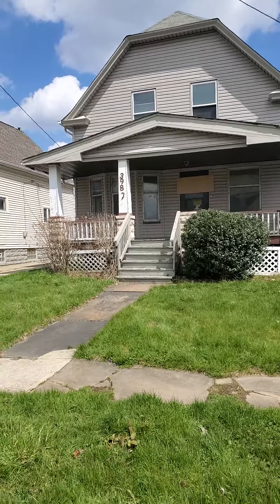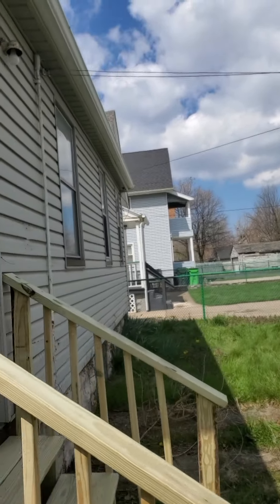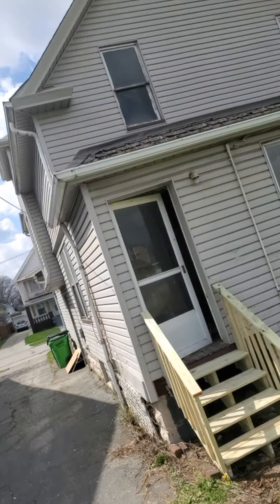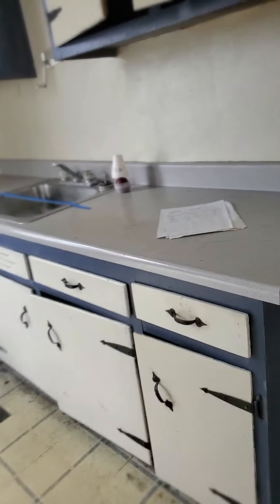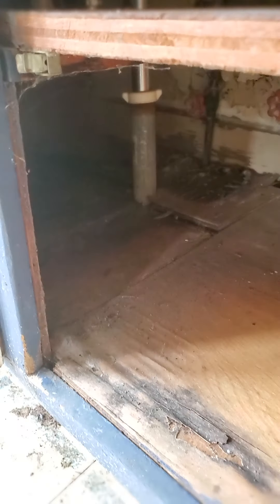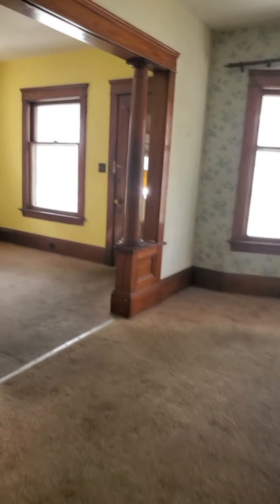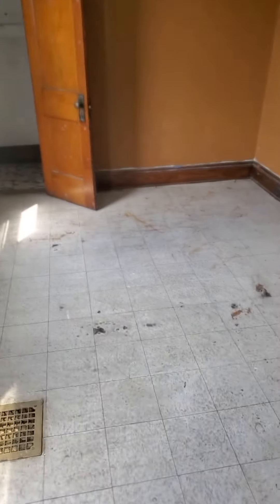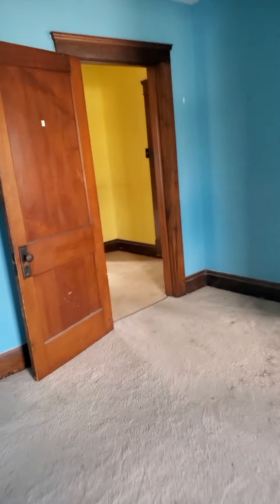Almost had it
E 42nd Newburgh